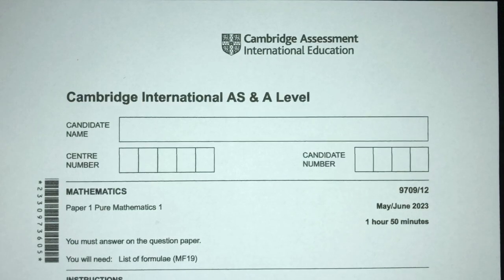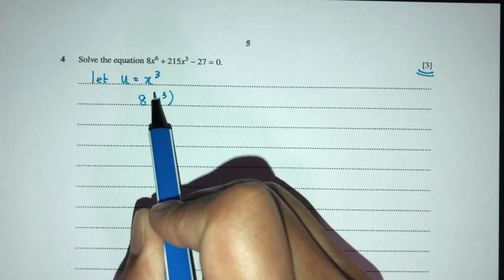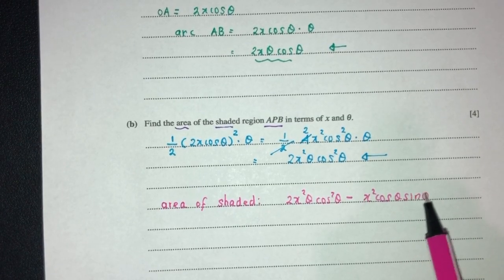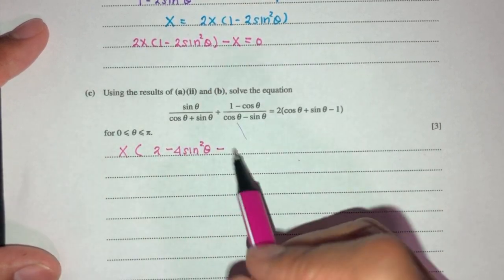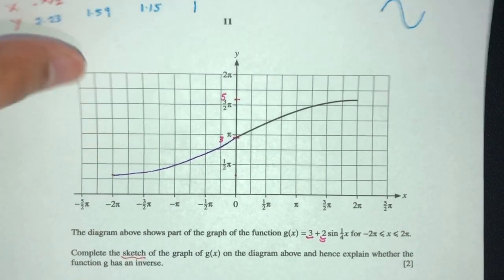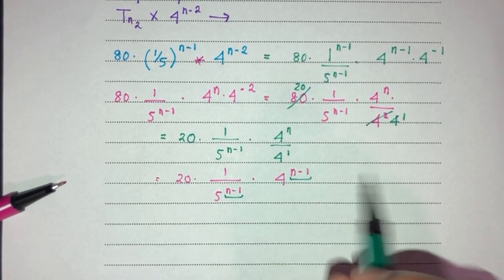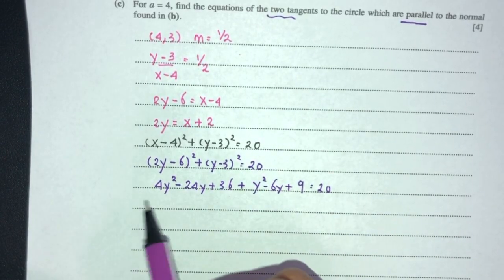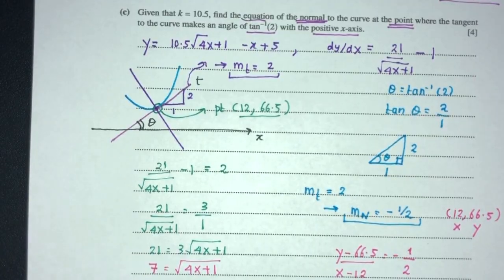A Level Pure Math May June 2023 Paper 12 9709/12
FULL VIDEO Also on YouTube -

00:00 Intro
00:27 Question 1
03:25 Question 2
07:07 Question 3
11:31 Question 4
14:03 Question 5
18:12 Question 6
24:53 Question 7
39:21 Question 8
52:19 Question 9
01:00:58 Question 10
01:15:24 Question 11